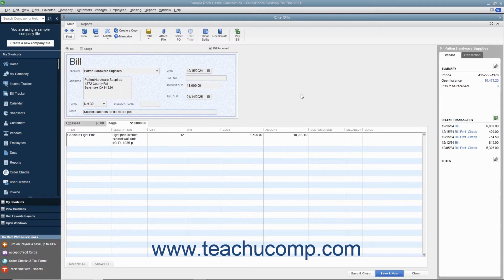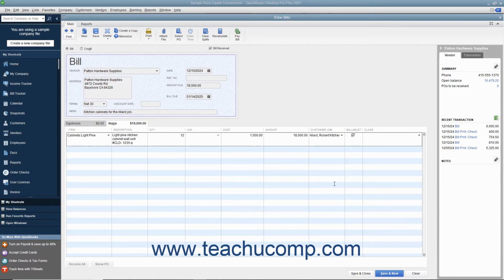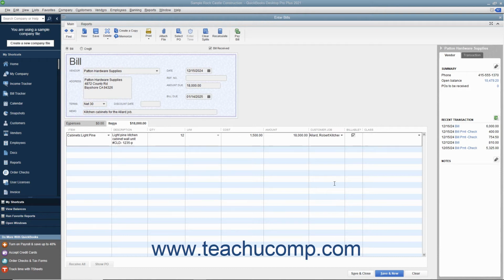QuickBooks Desktop Pro 2021 Tutorial Making Purchases for Jobs Intuit Training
Learn about Making Purchases for a Job in Intuit QuickBooks Pro 2021 with the complete ad-free training course